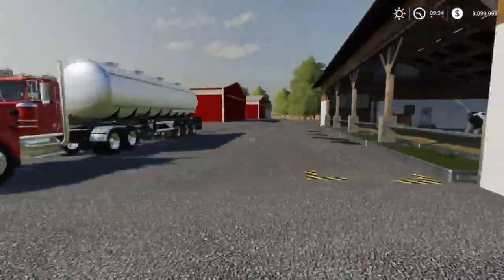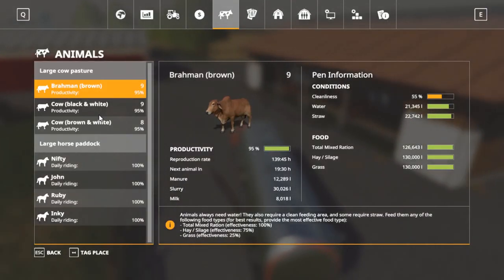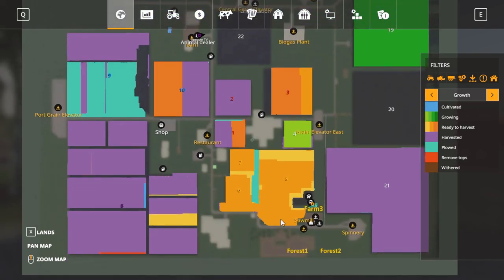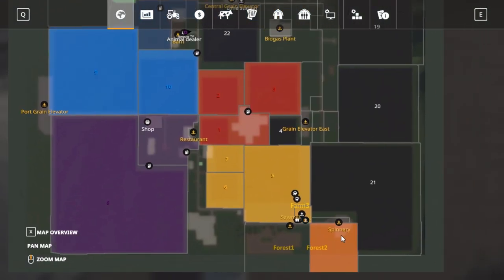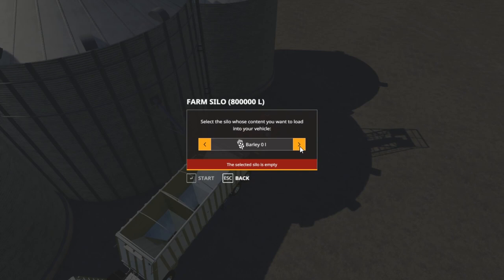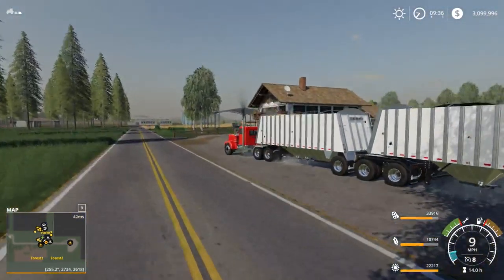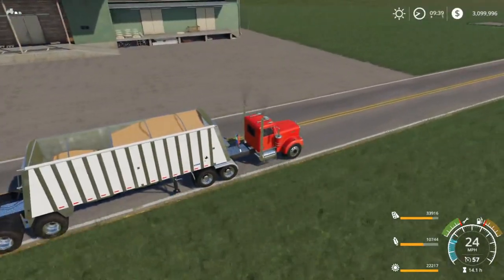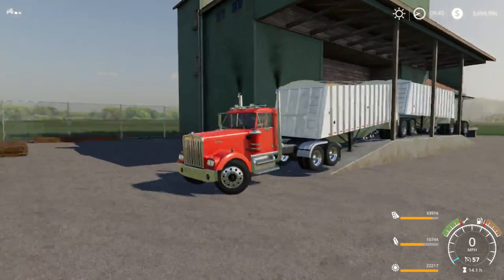HAULING SOME LOADS TO TOWN | TOURNAMENT | TIREDBOG | FARMING SIMULATOR 2019